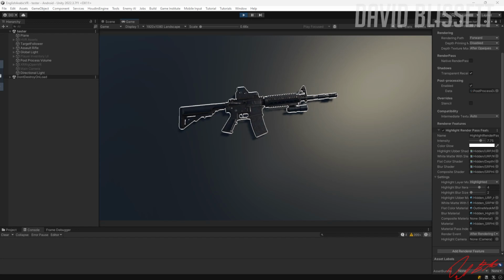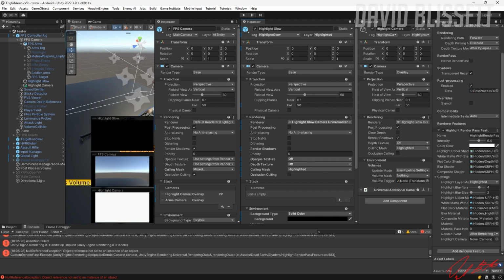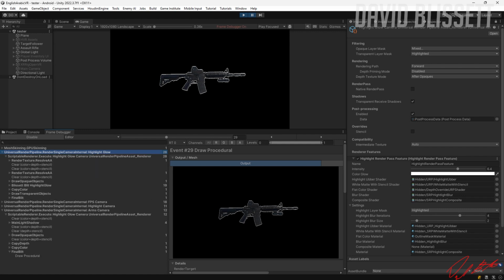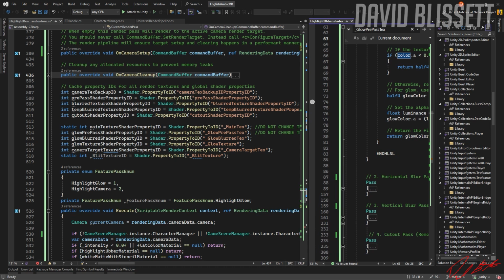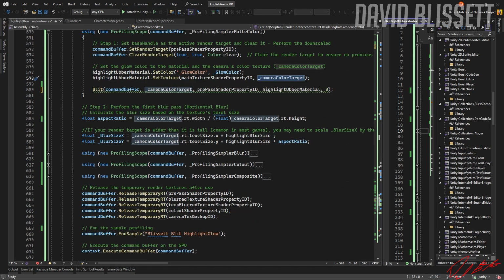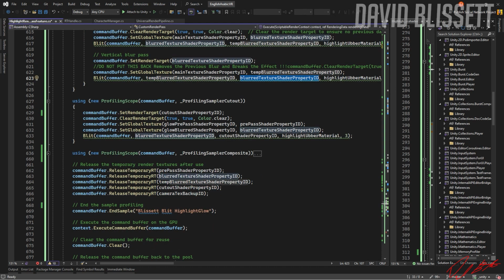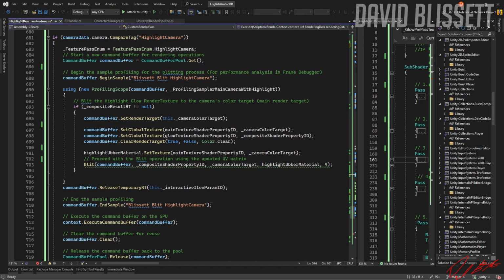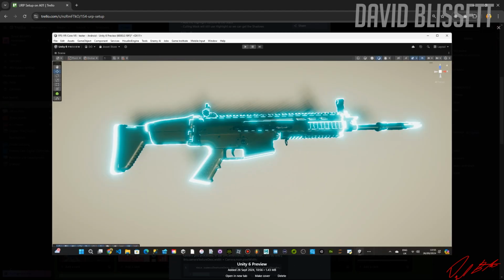Highlight Multi-Pass Effect in Unity | Post-Processing with C#, URP, SRP, HLSL, & Frame Debugger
In this comprehensive tutorial, we dive deep into the world of post-processing within Unity’s Scriptable Render Pipeline (SRP) and Universal Render Pipeline (URP), bringing together the power of C# scripting and HLSL shader programming. This video showcases the process of creating a stunning highlight glow effect around an interactable assault rifle, perfect for elevating visual fidelity in your projects.

David Blissett walks you through the step-by-step development of a custom rendering feature, explaining how to harness URP’s post-processing effects for enhanced object highlighting. You'll explore key concepts like render passes, custom shaders, and the blending of C# and HLSL to deliver real-time visual effects that stand out.

In addition, the tutorial demonstrates how to use Unity’s Frame Debugger to analyze workflows and effectively view Blit operations within the URP SRP. This essential tool helps visualize the rendering process and troubleshoot issues in your post-processing pipeline, providing deeper insights into how render passes and textures interact.

Perfect for developers looking to expand their skills in Unity's rendering pipeline, this video covers practical insights into handling complex visual effects, optimizing your workflow, and mastering the tools needed to create eye-catching, interactive elements. Whether you’re developing for VR, mobile, or PC, this tutorial equips you with essential techniques for taking your post-processing effects to the next level.